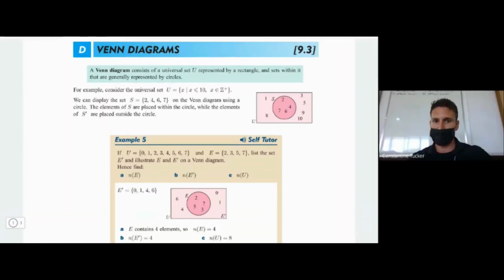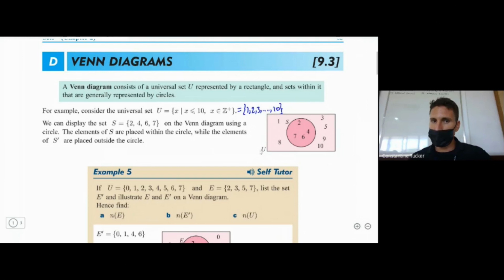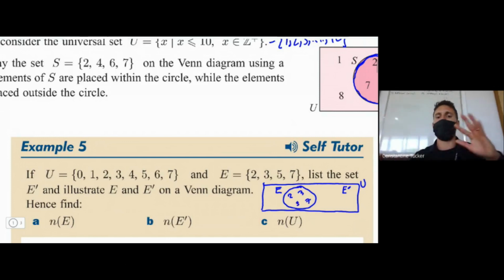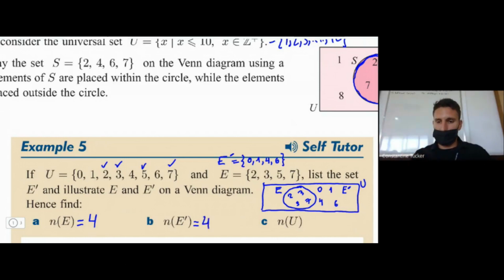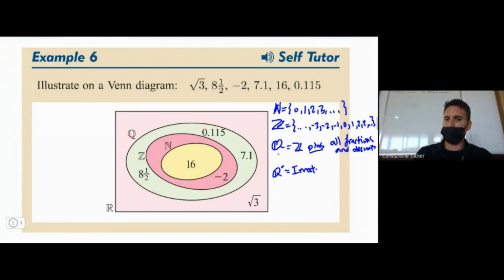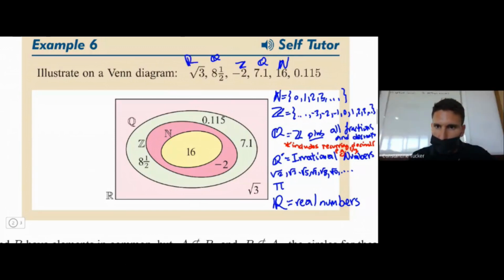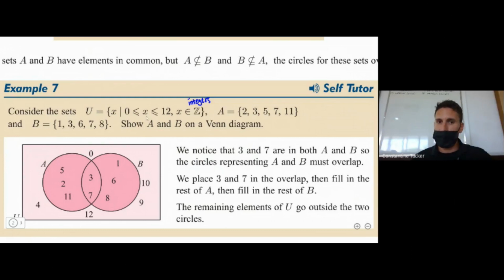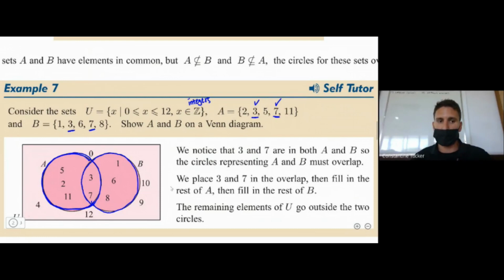Venn Diagrams | GCSE Maths | Number One Tutor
📌Greetings, maths enthusiasts! 📚🔢 Are you ready to explore the power of Venn diagrams and visualise mathematical relationships? 📊🧮🔍 Join us in this informative lesson, where we will discover how to represent sets of numbers using Venn diagrams.

📊 In this video, our expert tutor, Dr. Maths Wizard, will teach you how to create a Venn diagram and place the numbers from set A in the appropriate region. You will also learn how to find the complement of set A and represent it in the Venn diagram.

🧠 Discover the significance of Venn diagrams in understanding the relationships between sets, such as natural, integer, rational, and real numbers. Dr. Maths Wizard will share practical examples and strategies to help you master Venn diagrams and apply them to various mathematical contexts.

💡🔍 Learn how to find the cardinality of set A and its complement, represented by n(A) and n(A'), respectively, and place them in the Venn diagram.

🌟🎓 Enhance your mathematical skills and broaden your understanding of Venn diagrams through engaging explanations and step-by-step instructions. Get ready to unlock the power of visualising mathematical relationships with Venn diagrams and elevate your maths prowess! 💪🔍